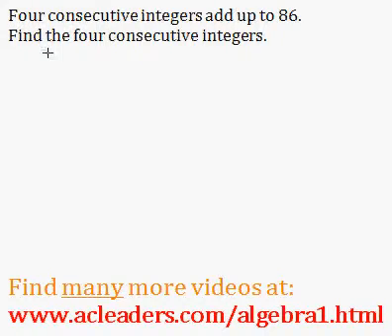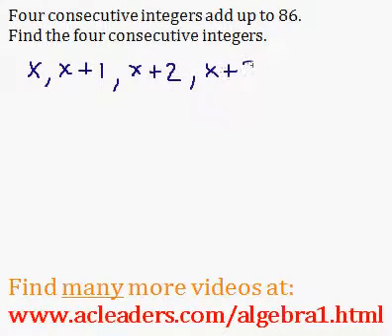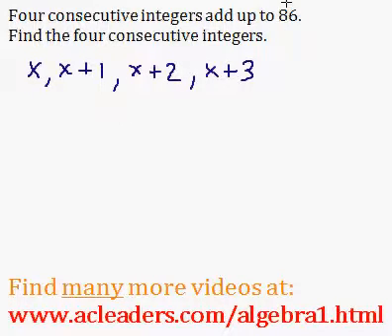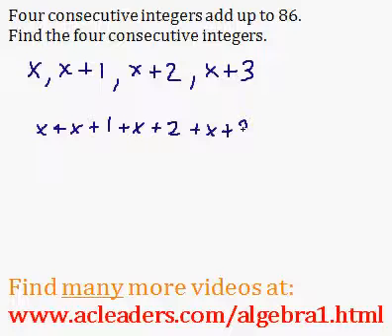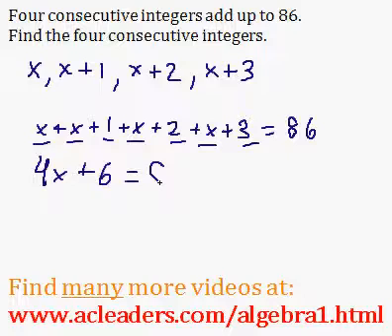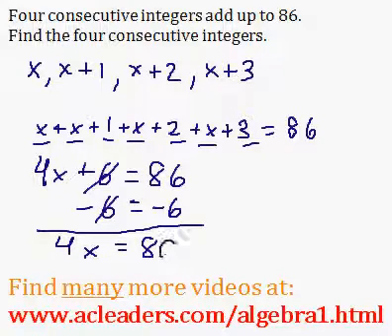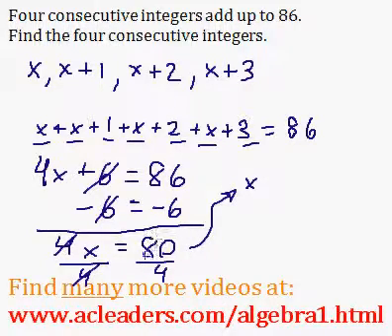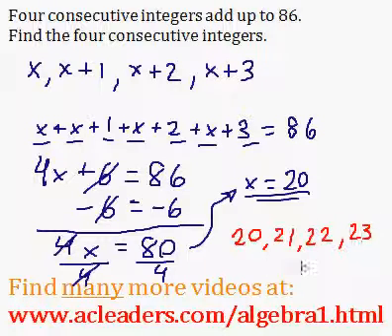CONSECUTIVE INTEGERS Word Problems (Algebra 1) - #3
Working through an algebra 1 - consecutive integers word problem.